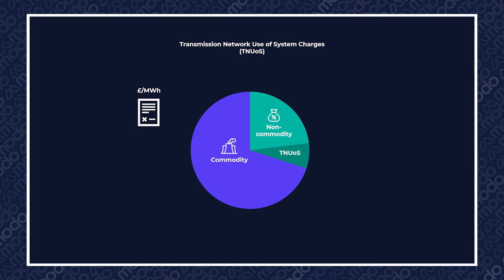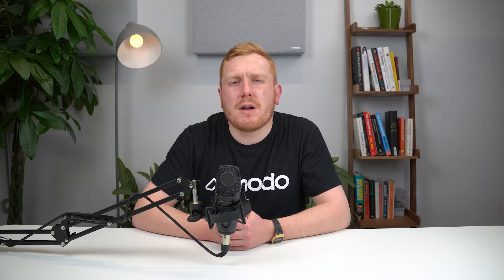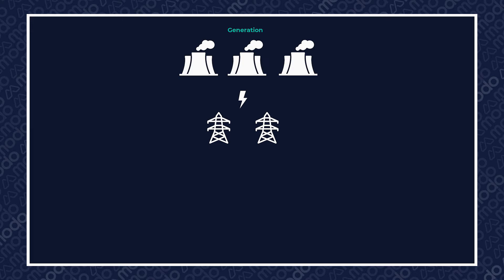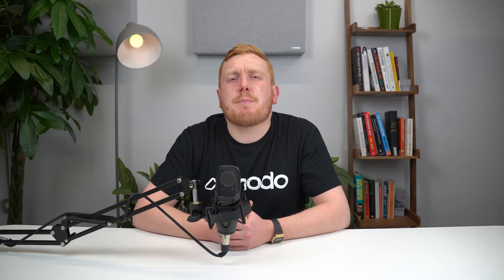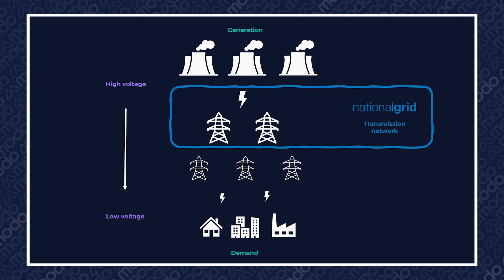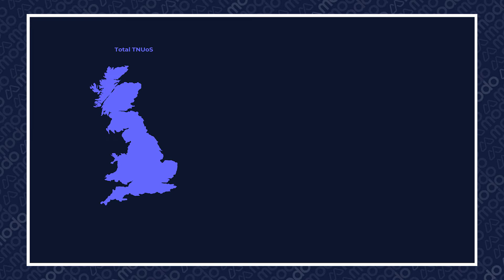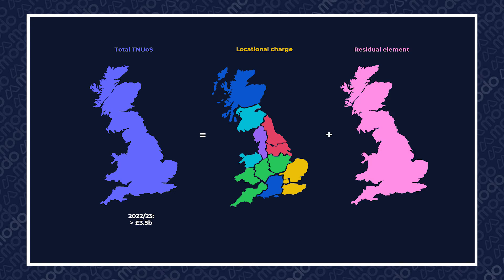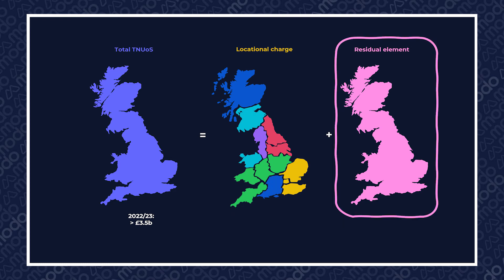Transmission Network Use of System charges: how does TNUoS work?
Transmission network use of system charges, or TNuoS charges, form a part of everyone’s electricity bill. They are a part of the ‘non-commodity’ costs - i.e. the part that goes towards paying for the system that delivers electricity to your home. The methodology of TNuoS charging is detailed in the Connection Use of System Code or CUSC. Specifically, TNouS charges go towards paying for the central nervous system of our network; the very large high voltage overhead (and in places, underground) cables that typically take electricity from power stations and deliver it via step-down transformers to the local, lower voltage network close to your home or work. But how are they calculated? And who has to pay them?